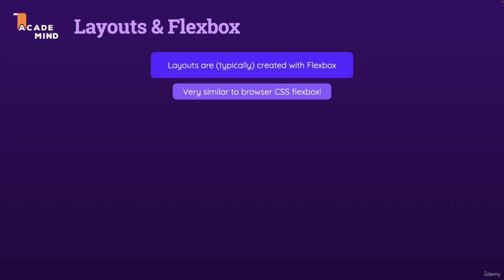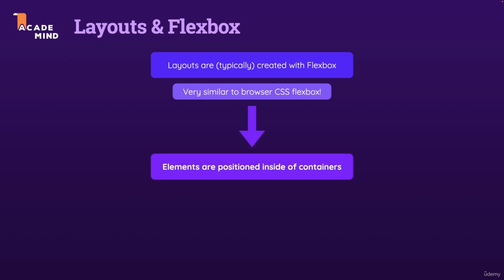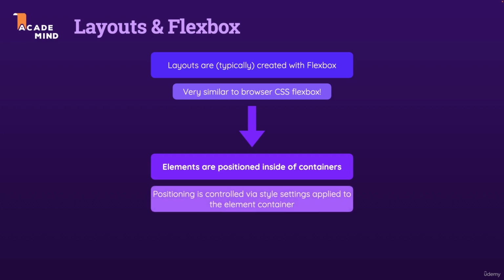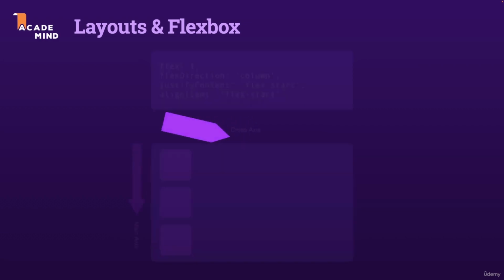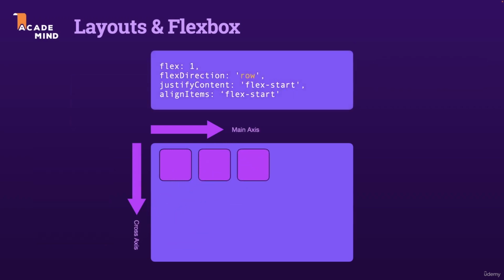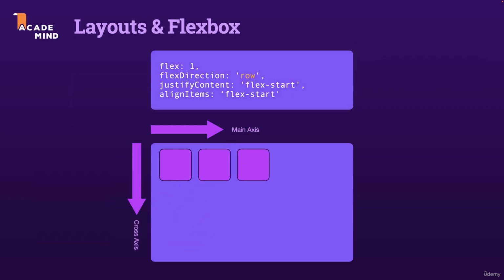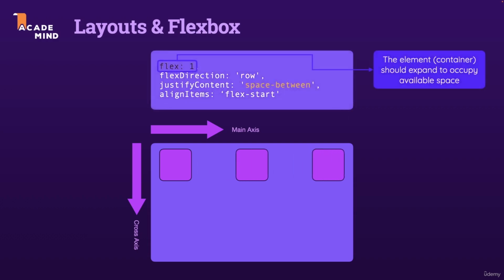15. React Native Flexbox